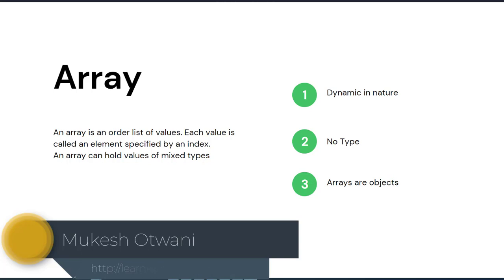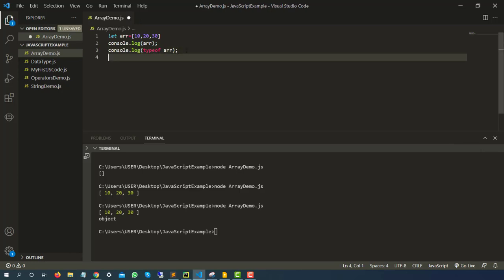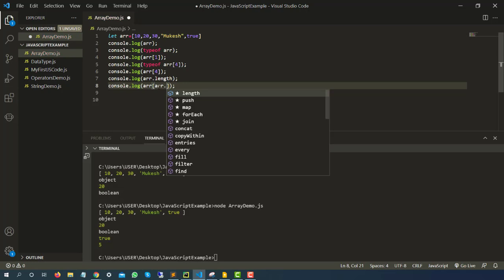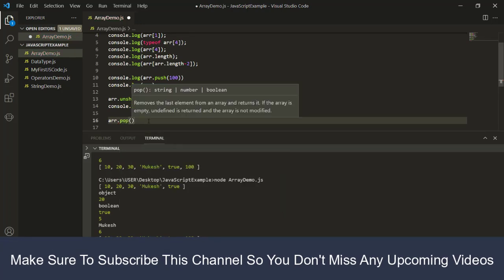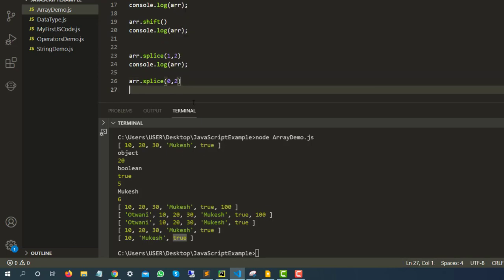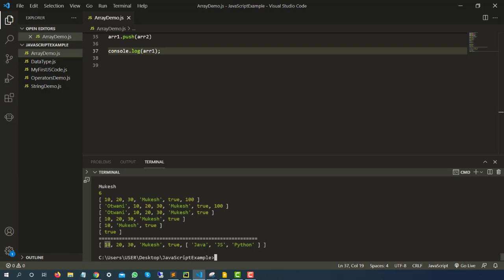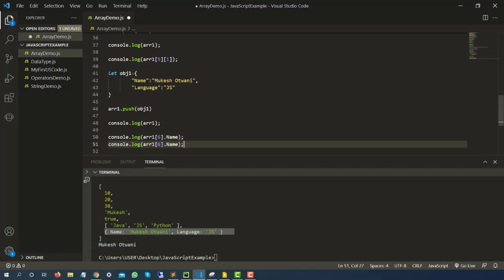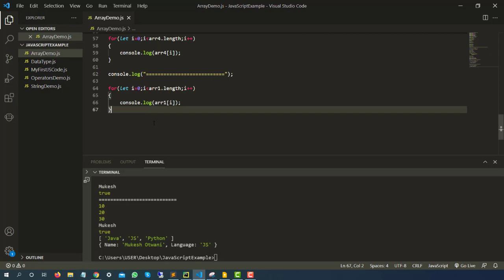Arrays in JavaScript | Different Method Of Array | Push Pop Shift Unshift Splice With Example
In this video, we will discuss arrays in JavaScript and we will also discuss how arrays can store different types of values.
We can also perform different operations on Arrays too.